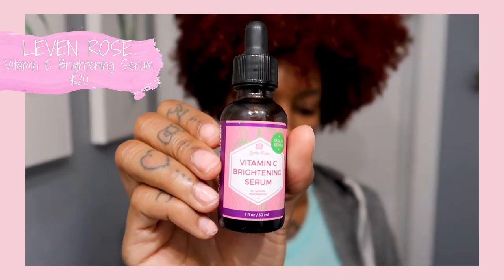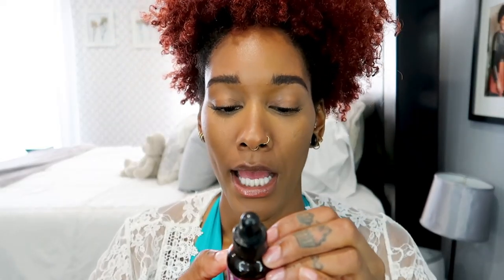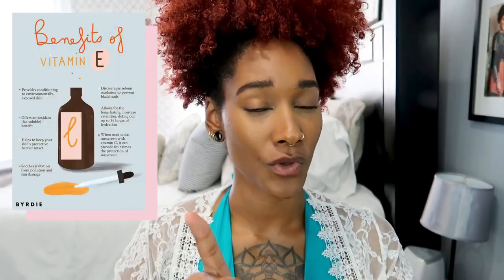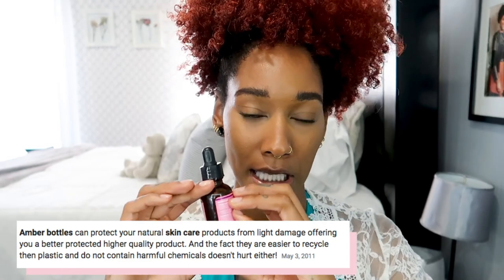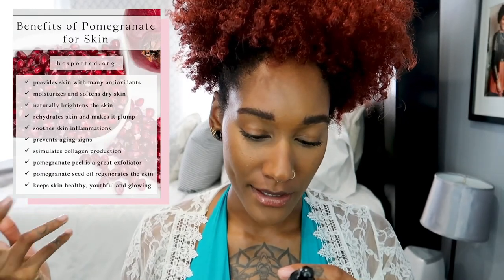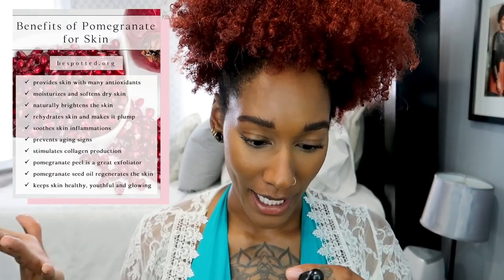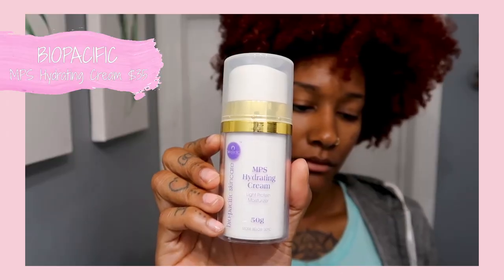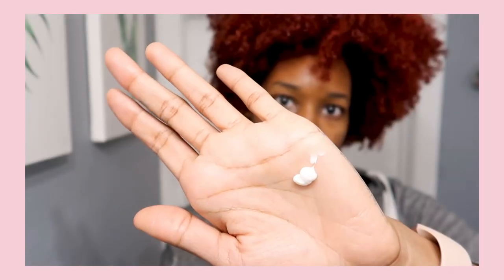Natural Skincare Products I've Been Loving | Aryelle Artistry ♡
Hey mermaids! I wanted to share some new products that my skin has been loving! This video is all about natural, organic skincare products that you can use during the day and/or at night. I hope you like this video! Love you guys so much and I'll see you in my next video! Enjoy!

xo Aryelle

Code lasts until August 1st!

TIMESTAMPS
» 1:00 Leven Rose Vitamin C Brightening Serum
» 2:59 Leven Rose Pomegranate Seed Oil
» 4:36 BioPacific Skincare MPS Hydrating Cream

PRODUCTS MENTIONED
» Leven Rose Vitamin C Brightening Serum:
» Leven Rose Pomegranate Seed Oil: Leven Rose Coffee Eye Cream:
» Leven Rose Rose Water Cleaner
- This is out of stock, but try this one: